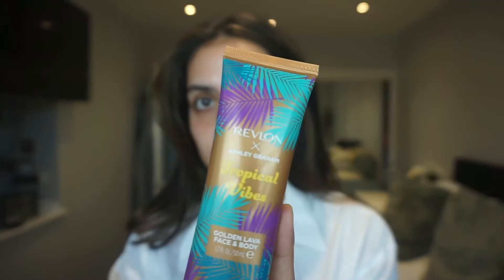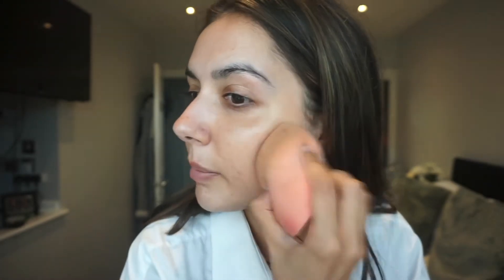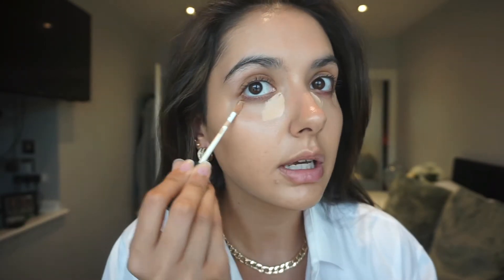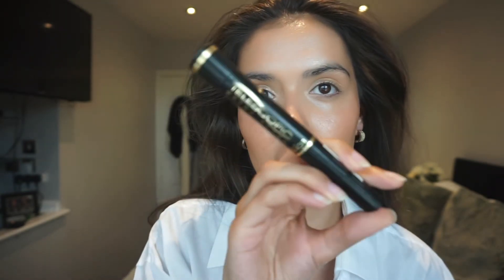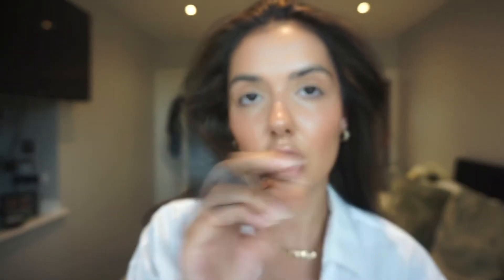SUMMER GLOWY SUNKISSED GLAM | HOW TO PERFECT YOUR SUMMER MAKEUP ROUTINE!!!